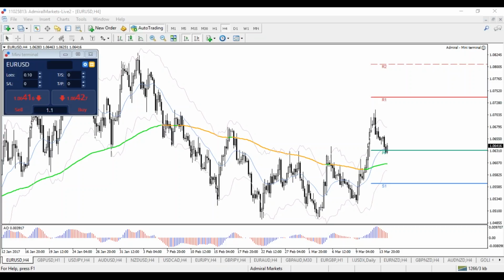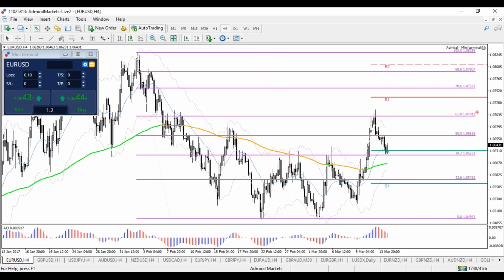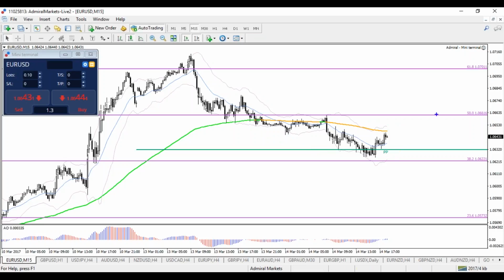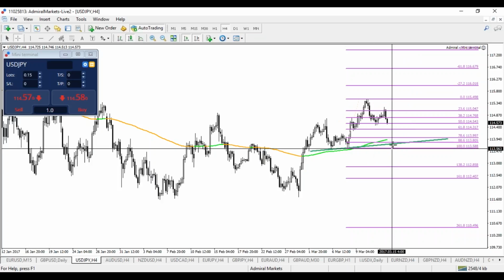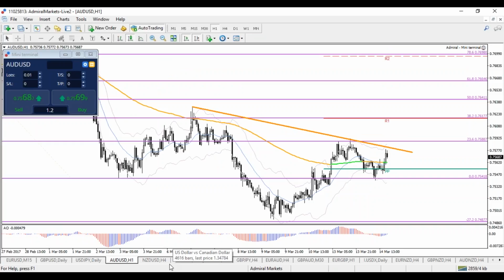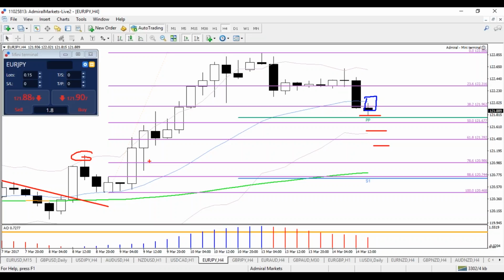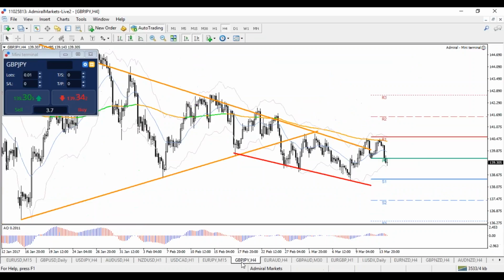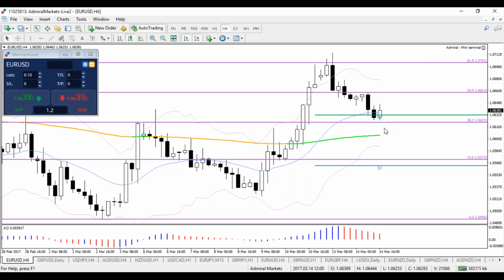Intra-week Price Action Zones in Forex Market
Analysis of the major currency pairs such as EUR/USD, GBP/USD, USD/JPY and more using Fibonacci, momentum, and patterns. A live review of the most promising zones between support and resistance available in the market.